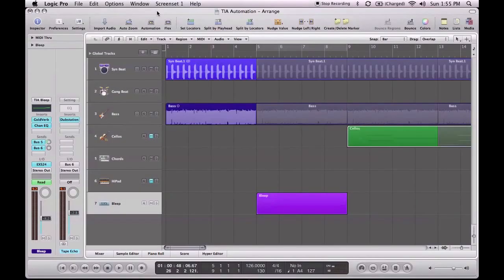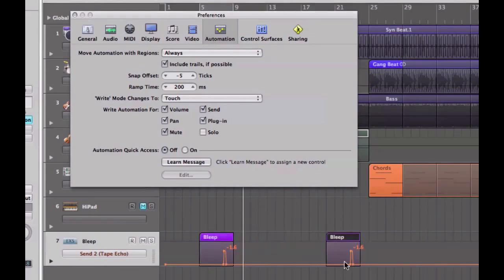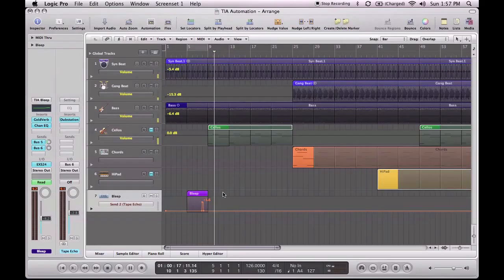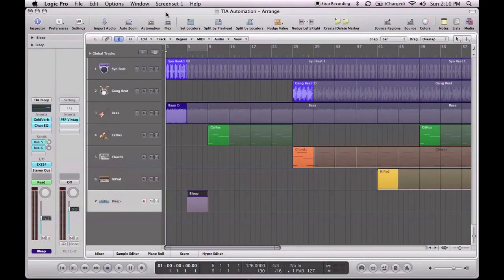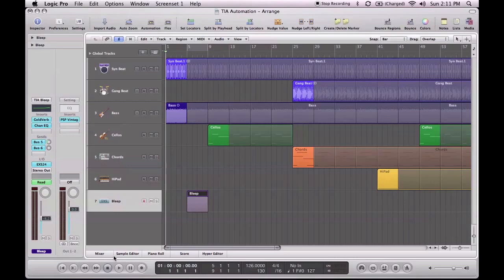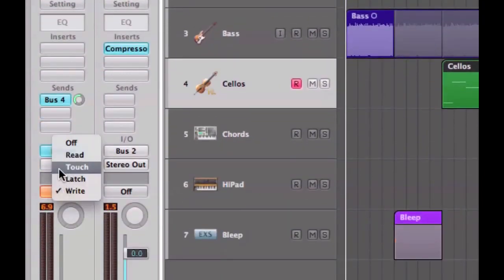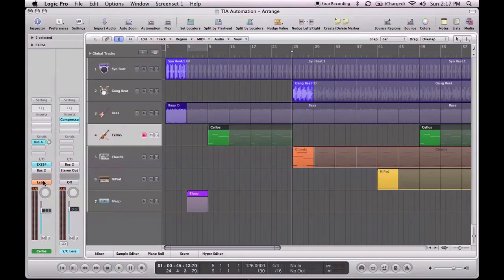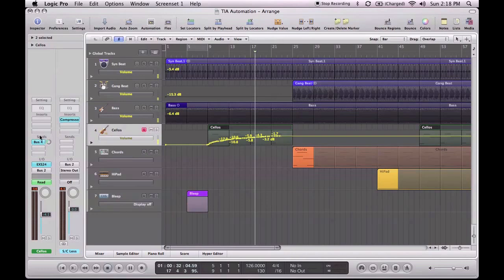Logic 9 Automation - Pt. 3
Part 3 of the Logic automation tutorial - moving & realtime writing